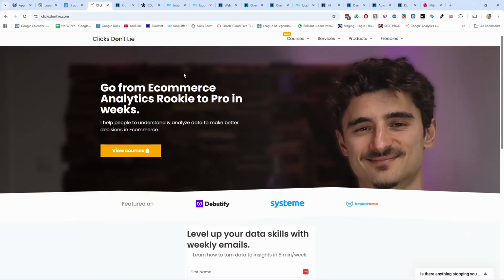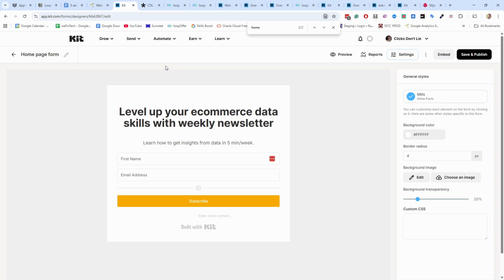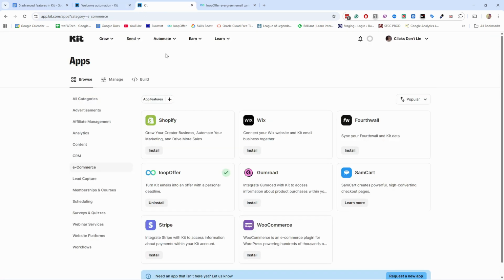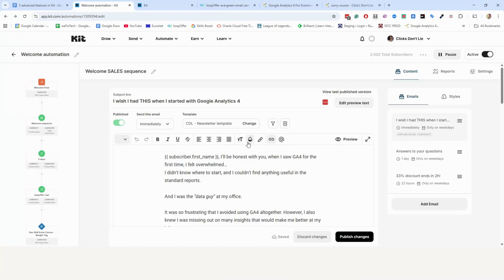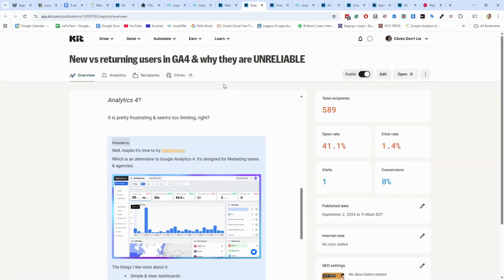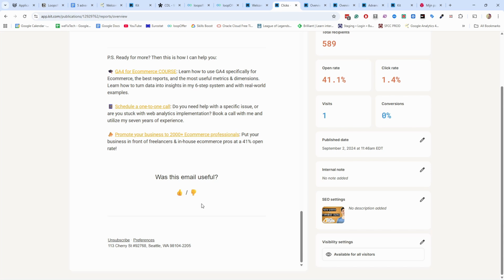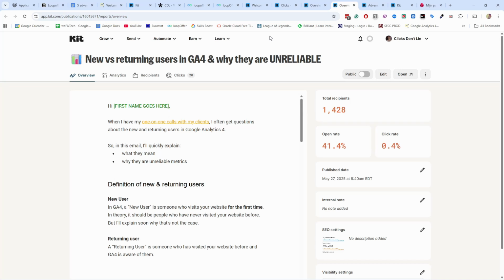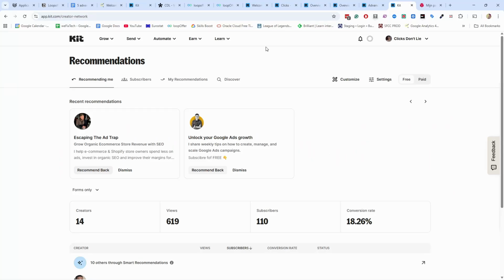6 ADVANCED Kit.com tactics you’re probably NOT using (ConvertKit)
So i’ve been using Kit email marketing platform for the past 18 months, and I’ll share with you some of the more advanced features I’ve been using to help with my engagement and product sales.

(00:00) What to expect
(00:16) Feature #1
(03:17) Feature #2
(07:28) Feature #3
(08:49) Feature #4
(10:56) Feature #5
(12:36) Feature #6